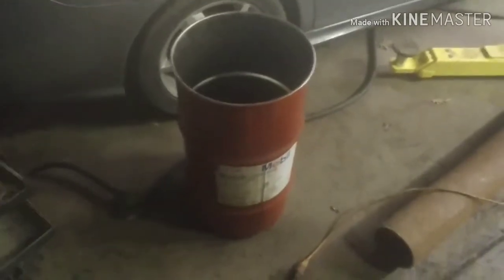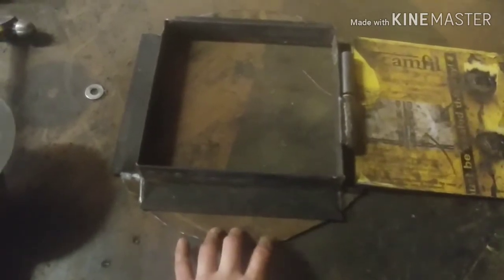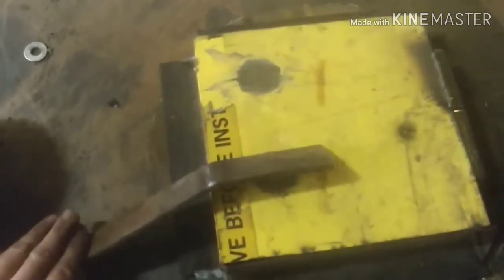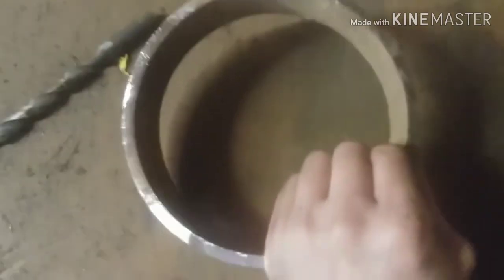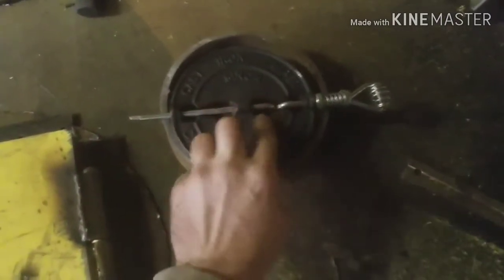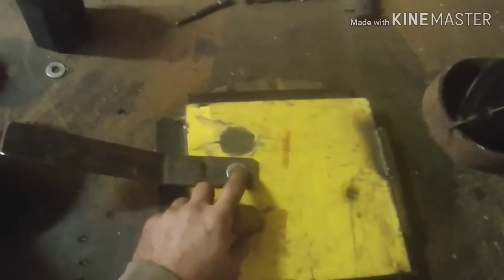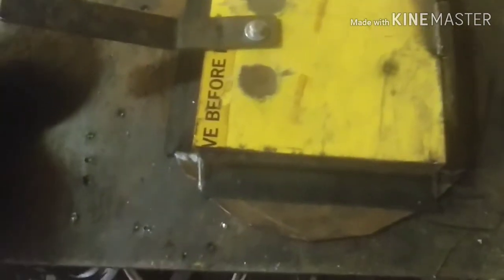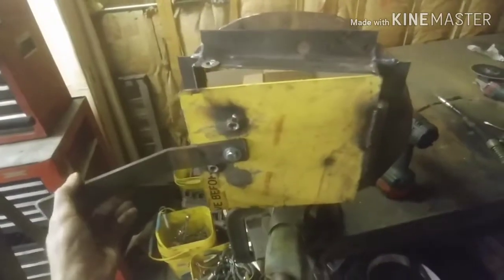Making a 16 gallon grease keg oil and wood burning stove on on the cheap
Turning a 16 gallon grease keg into a wood and oil burning stove the legs were made from 2 by 2 3/16 inch angle iron the drum itself is a 16 gallon grease keg and the front plate is made from 12 gauge steel the door frame is made by 1 inch by 1 and 1/2 inch angle iron eighth inch thick the door is made from 1/8 in a plate of Steel roughly 9 and 1/2 by 9 the handle was made from 2 inch 3/16 in strap the flu was made from a 6 in 1/4 wall pipe 2 in tall the damper was a $4 Menards 6 inch cast iron damper replacement and the hardware was a 3/8 nut and bolt

Tools used Metabo 6 inch angle grinder 6 inch cut off discs for in 80 grit flap disc Metabo cordless drill 3/8 inch drill bit Eastwood Mig 250 Eastwood mini metal cutting saw